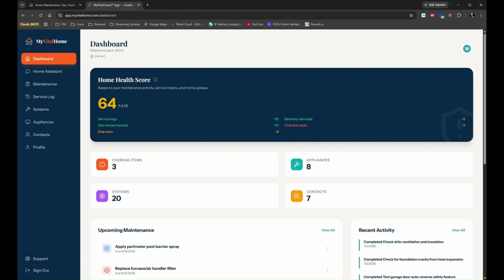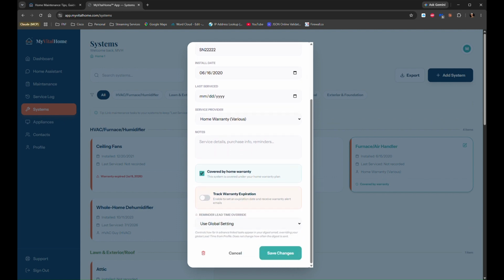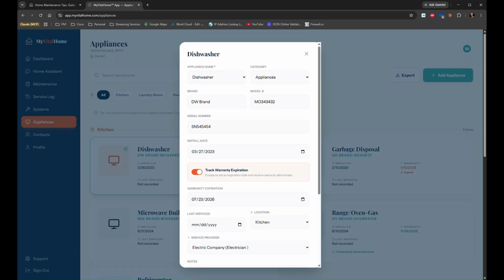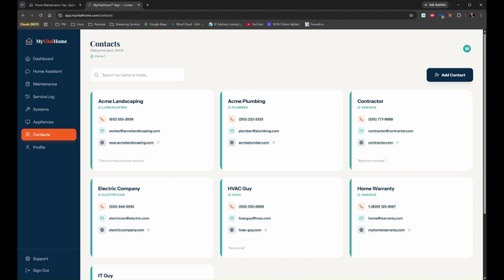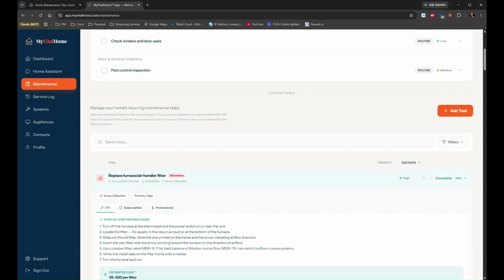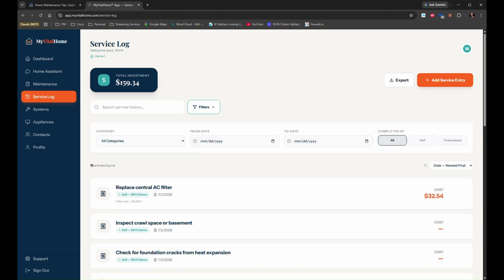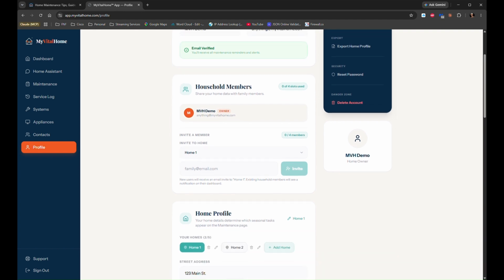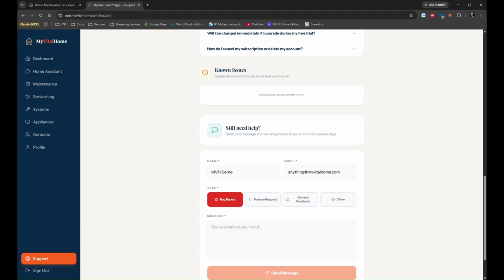MyVitalHome App Overview — Know Your Home's Vitals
Welcome to MyVitalHome, the smart home maintenance app that helps you keep track of your home's systems, appliances, and maintenance tasks all in one place.

In this complete walkthrough, you'll learn how to use every major feature of MyVitalHome, including tracking maintenance, organizing service records, managing appliances, and getting personalized home care recommendations. Use the chapters below to jump directly to the section you need.

0:00 Introduction
0:09 Dashboard Overview
1:04 Managing Home Systems
2:58 Tracking Appliances
3:49 Managing Service Contacts
4:33 Scheduling Maintenance
6:18 Recording Service History
7:28 Using the Home Assistant AI
8:07 Managing Your Profile
9:57 Getting Help & Support
10:25 Closing

Know your home's vitals.